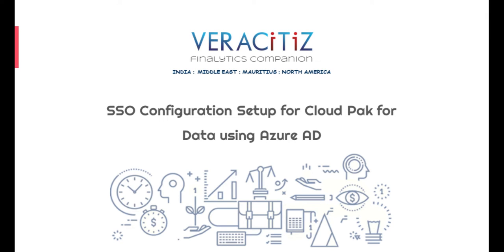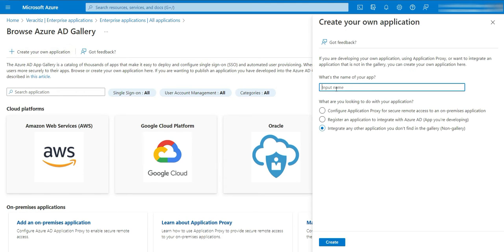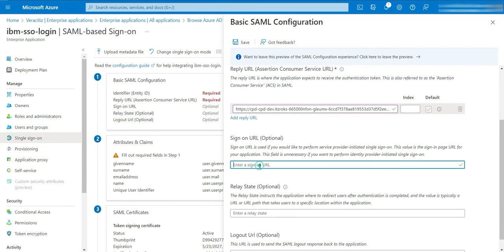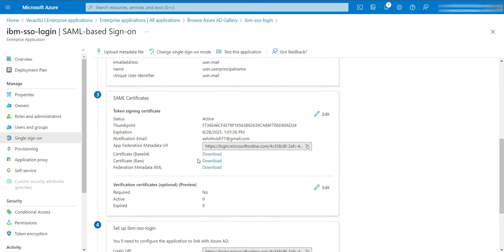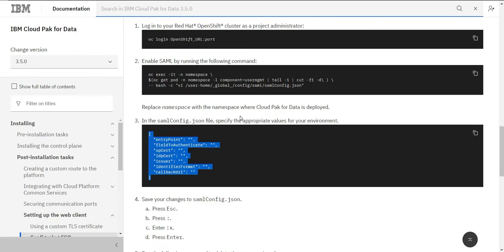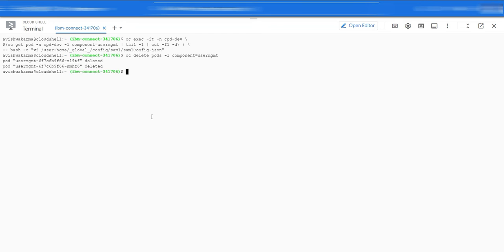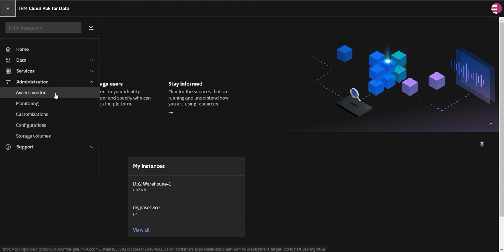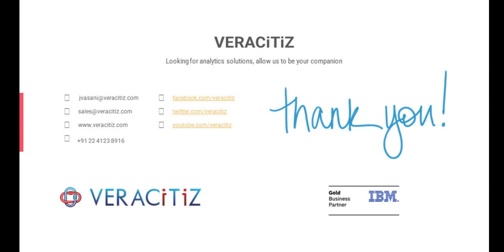How to SSO | IBM Cloud Pak for Data | Azure AD LDAP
Veracitiz Innovation team bringing this video to demonstrate the step by step  guide to configure IBM Cloud Pak for Data environment with AZURE AD authentications. The video showcase configuration at AD side as well as IBM Cloud Pak for data side.